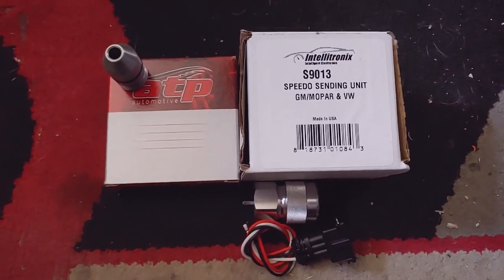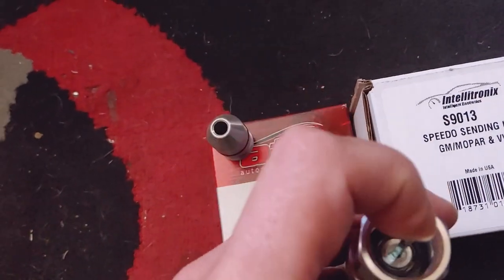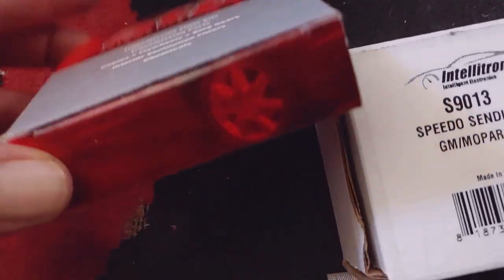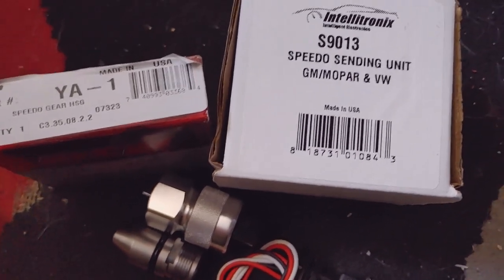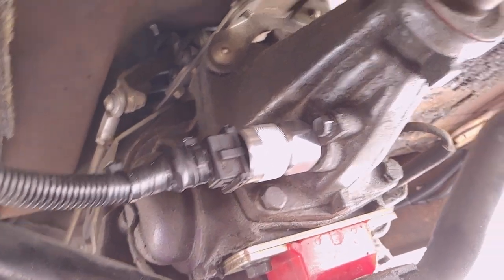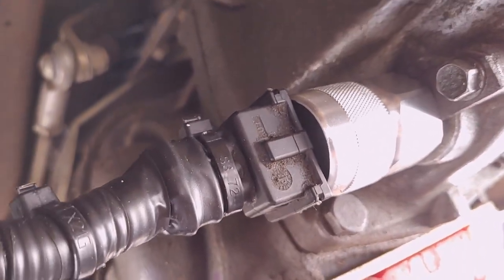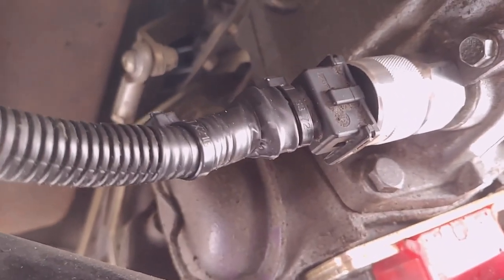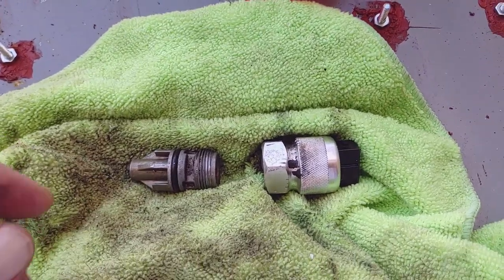Speedometer Sending Unit Fixed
Thank you for taking your time to stop by. I appreciate your support.